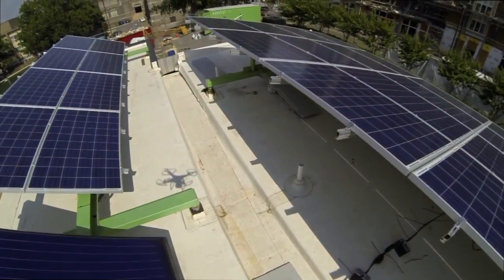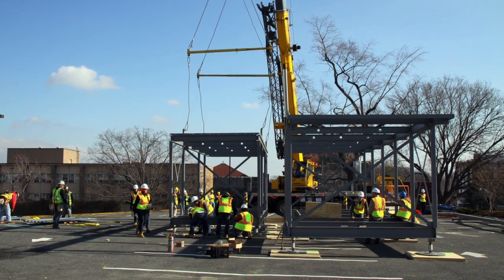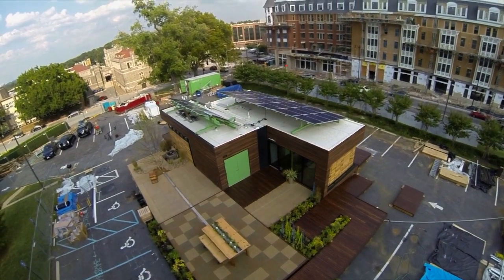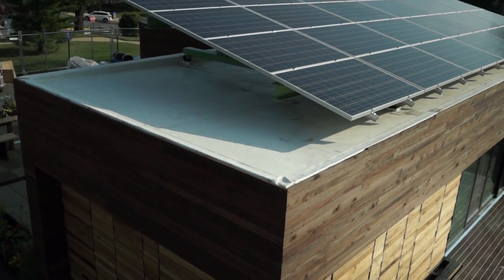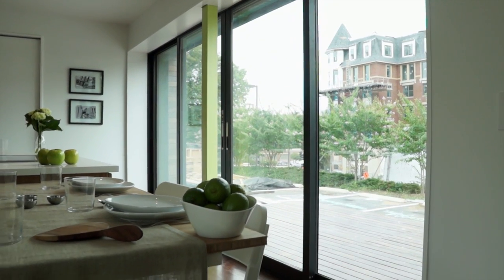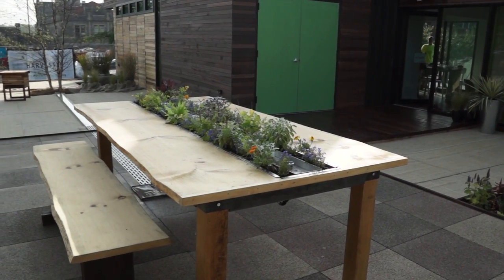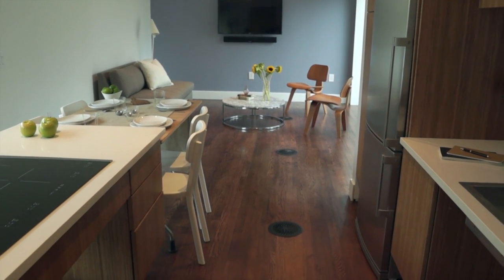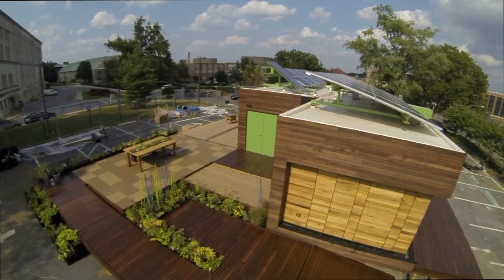TCDC-Final-AV-Presentation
This video is about HARVEST HOME as it nears completion in Washington, DC and is about to begin its journey across the country!

Producer: Kelsey Marsh, Larry Engel
Cinematographers: Richard Fields, Robbie Boccelli, Matt Shor, Elizabeth Linares, Larry Engel, Krystala Skordalos, Patricia Long, Kelsey Marsh
Editors: Anedra Edwards, Lexy Ruperti, Elizabeth Linares, Larry Engel
Graphics: Terence Johnson, Di
Closed Captioning: Krystala Skordalos
Faculty Advisor: Larry Engel